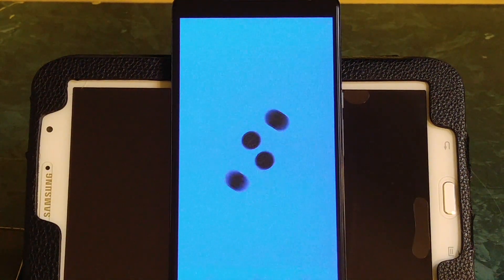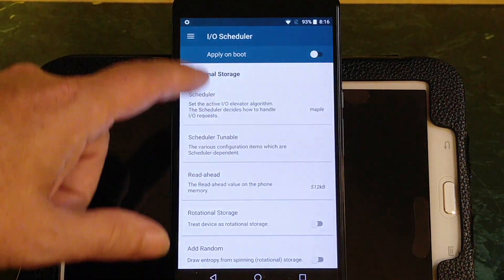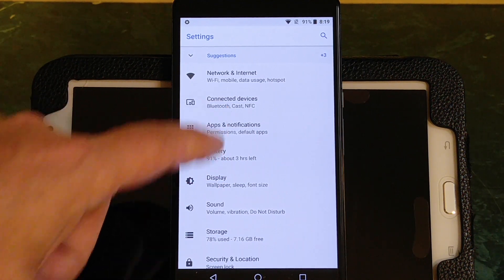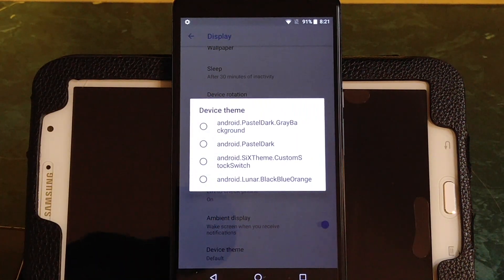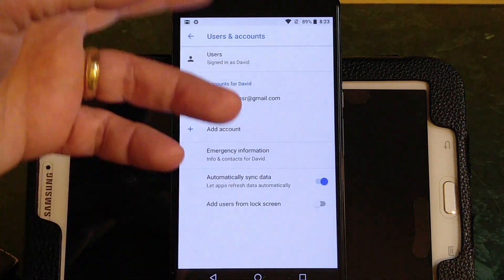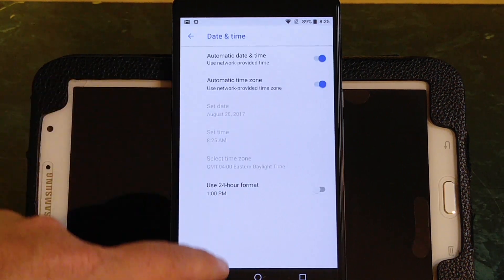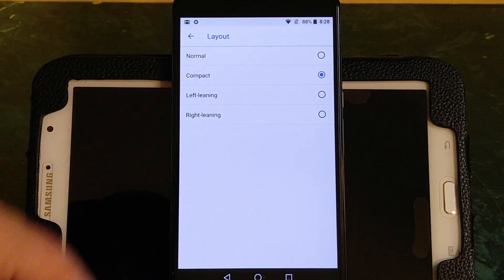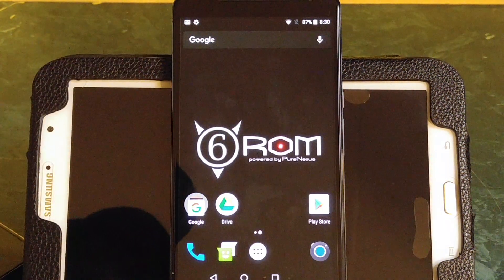S.i.X rom Oreo by Frankie T R3Ds for Nexus 6 Full Review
Full Review of S.i.X rom Oreo by Frankie T R3Ds for Nexus 6
As promised here is the review of Frankie T new S.i.X rom Oreo Android version 8.0.0. The only thing not working with this beta version right now I'd BlueTooth.

Latest build has base gapps included in the build. Just flash the ROM then Magisk and Viper4android Atmos zip to fix Bluetooth. Will need to use settings posted for Viper but should be good after that.

Mikey Mopar is the person that modified the boot animation for this rom